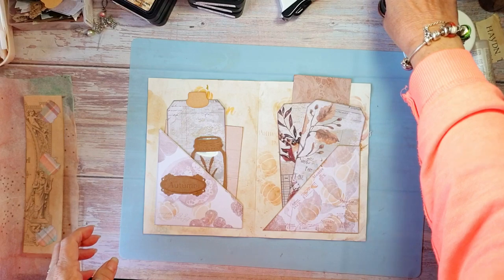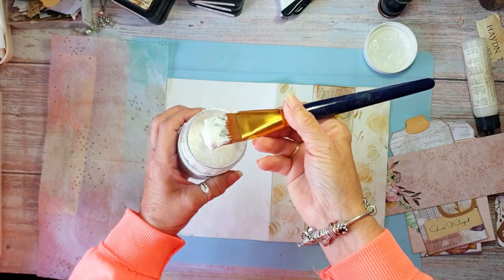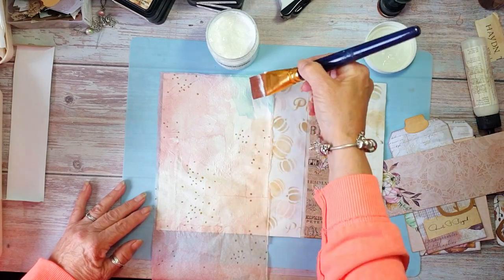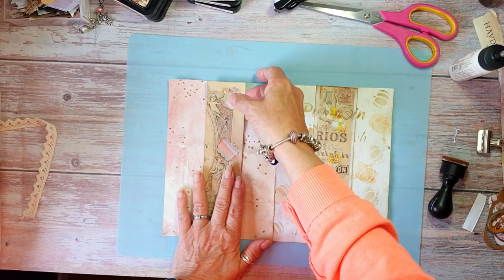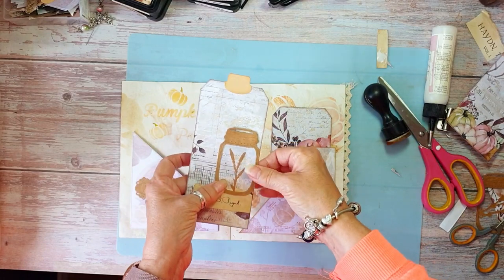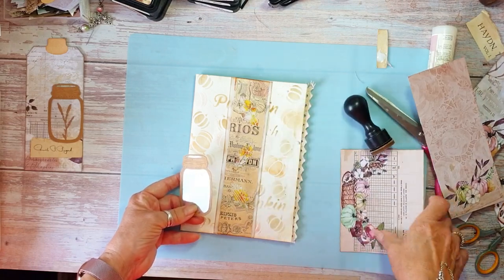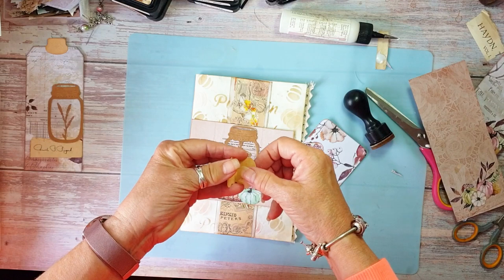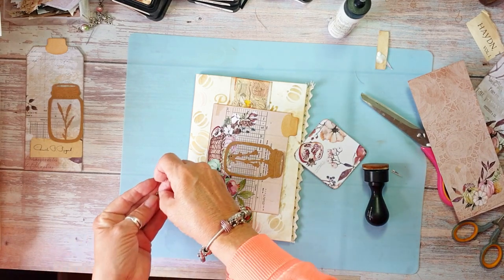Bellybands, decoupage and the rest